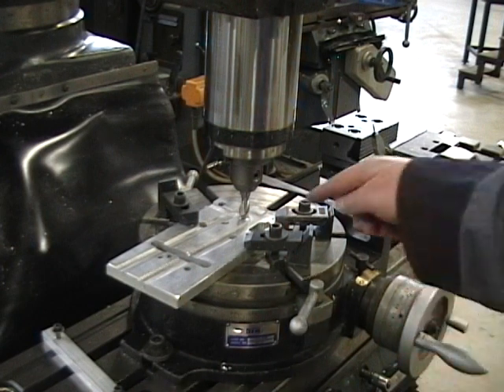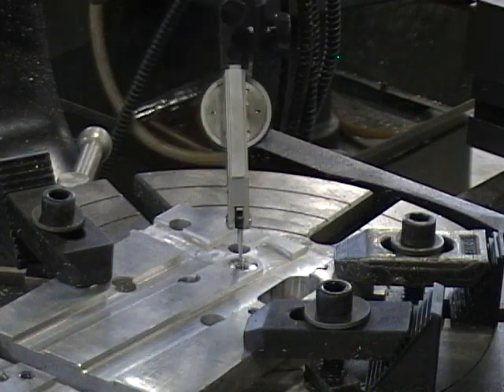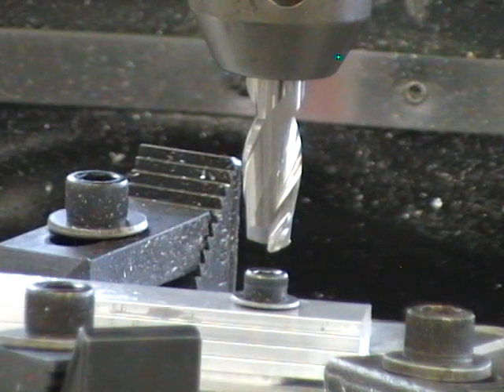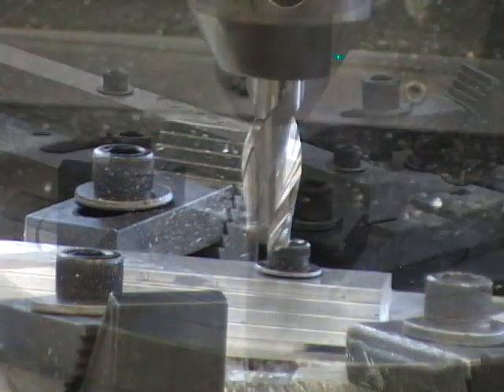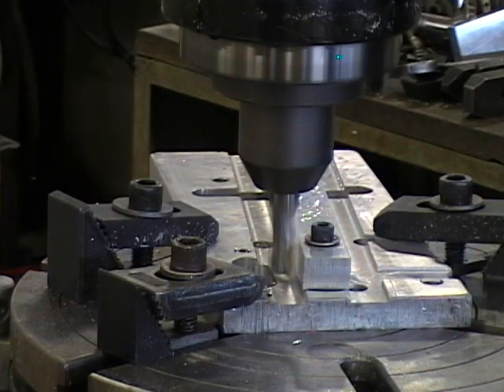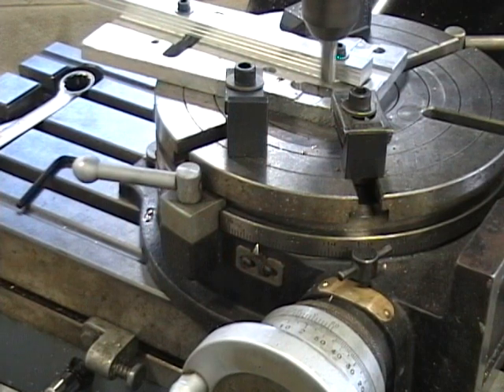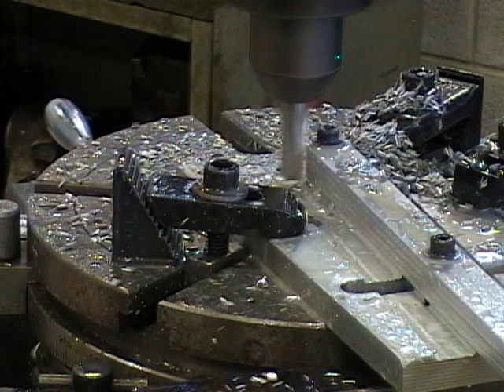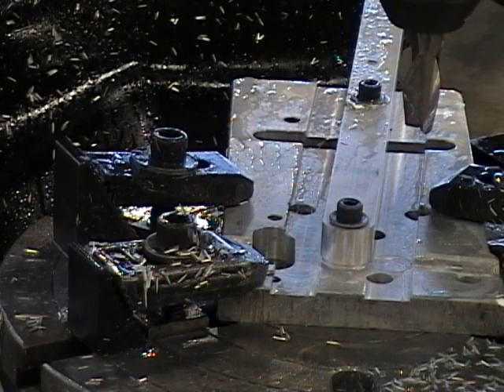Rotary Table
How to use the rotary table to cut a 3/8 radius with a 1/2 end mill.